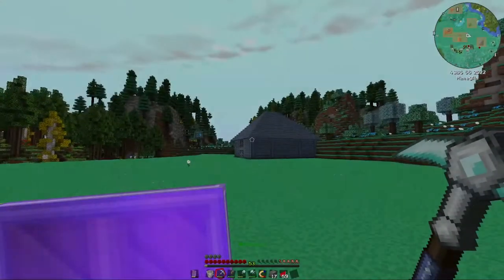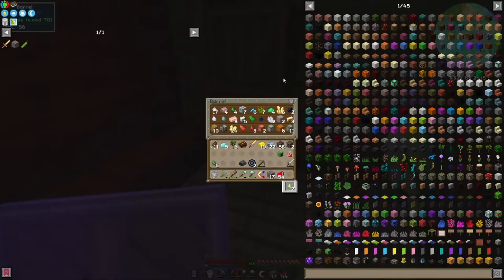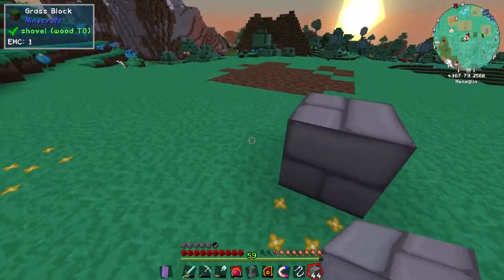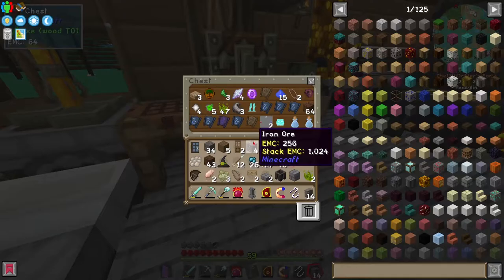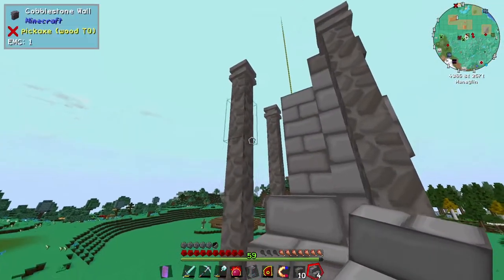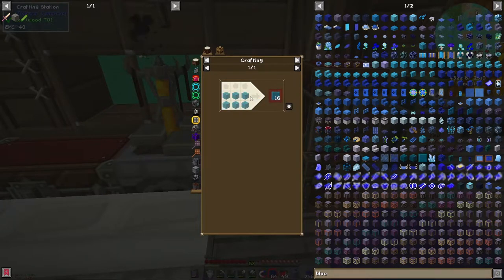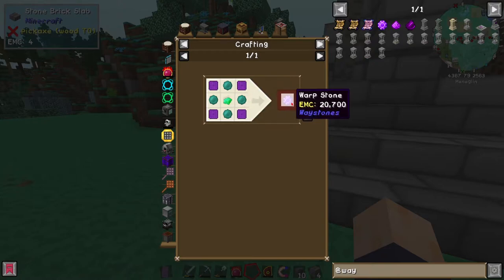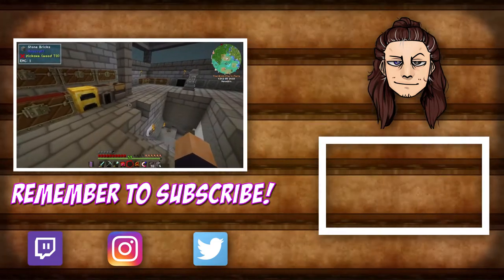Minecraft: Anhedonia - Episode 95 - A Critique of Genshin Impact.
In this episode of Minecraft: Anhedonia: The Drifter and Ruby begin to talk about the ins and outs of the game 'Genshin Impact', since the Waystone monument that they have elected to build is heavily inspired by the game in question.